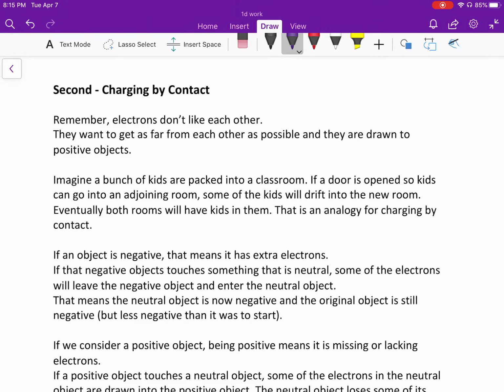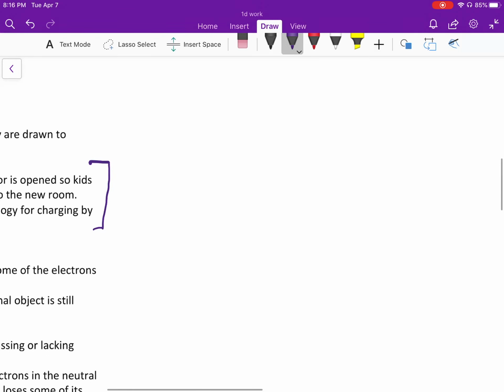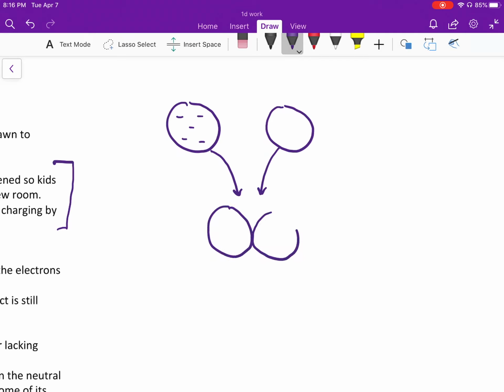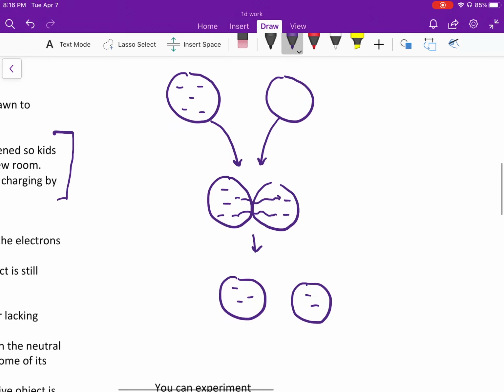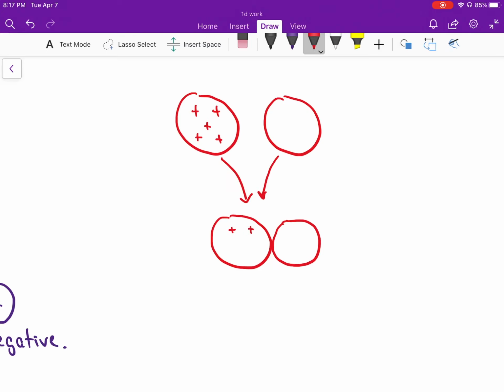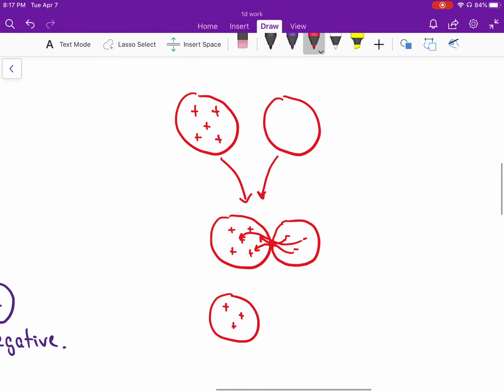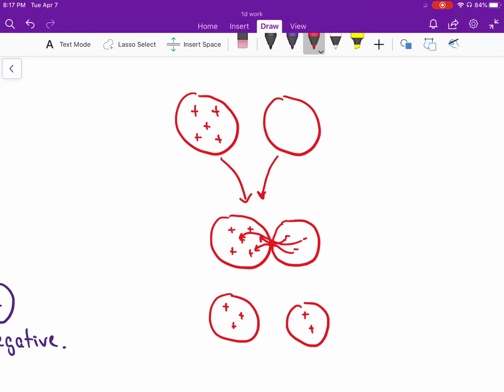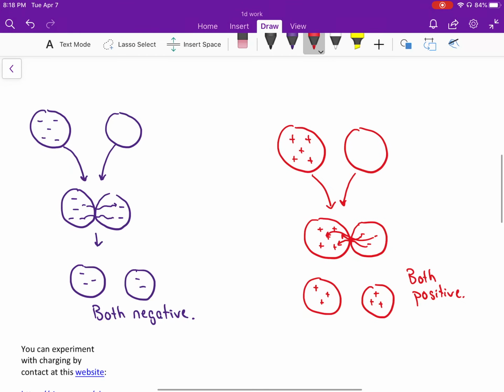Static electricity - part 2